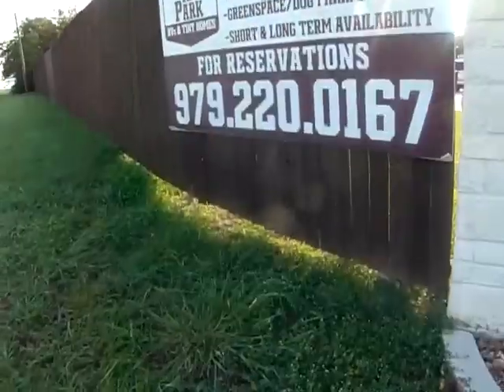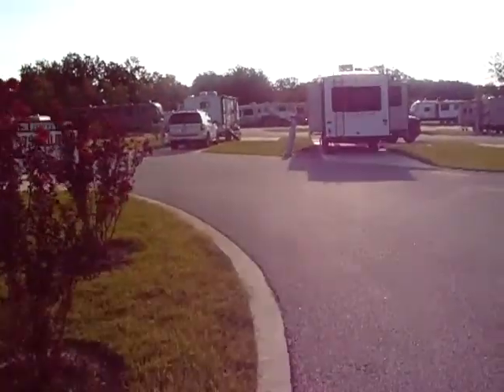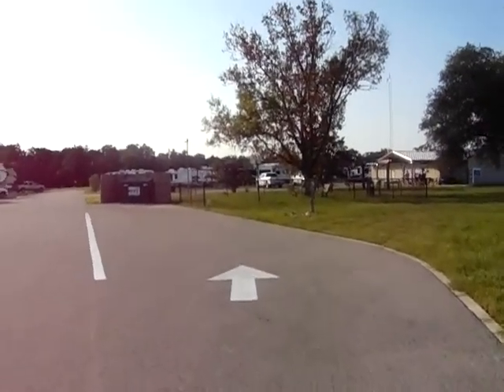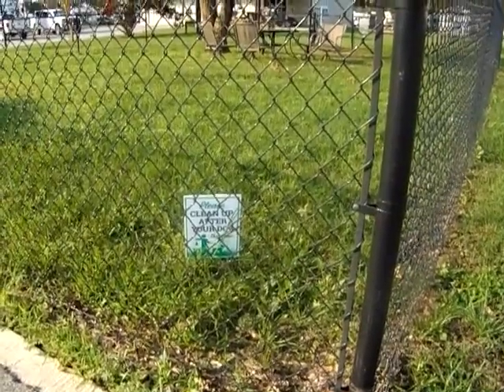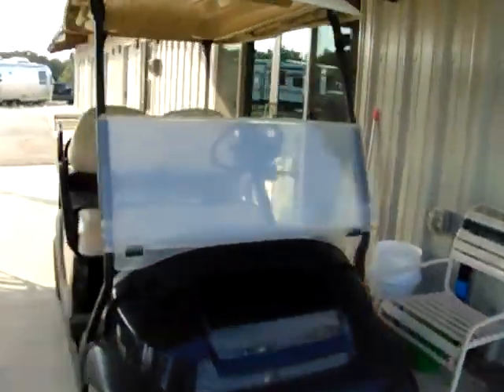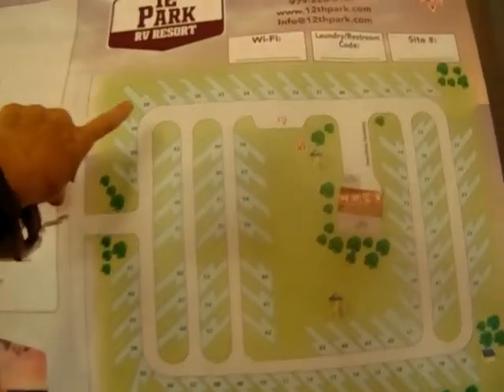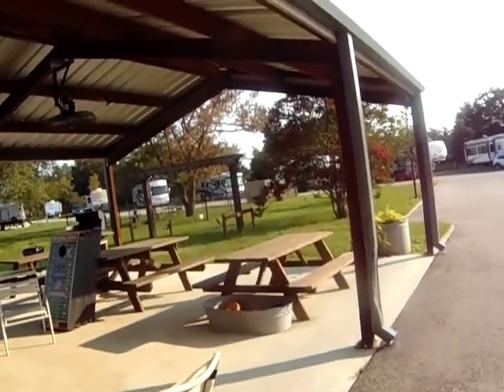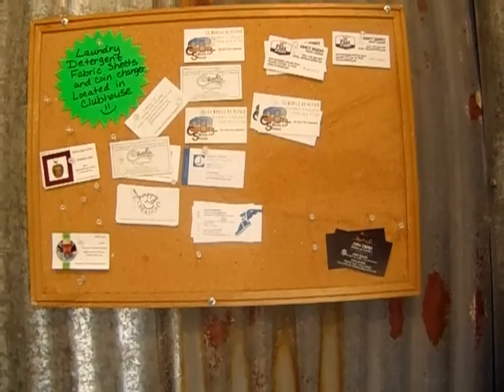12th Park RV TX A&M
Hello dear ones, this is a change!  A REVIEW on 12th Park RV Resort which hosts a lot of TEXAS A&M Students and visitors.  Nested quietly along highway 60 also called Raymond Stotzer Parkway, this newer RV Park only two or three years old has everything you'd like as a student or visitor.  Pardon the morning sunshine glare on the lens and my walking, I have no Gimble. My battery runs out in the end, however I've covered everything really, and the thumb nail is of the tiny house one can rent through Texas A&M for weekends only, no long stays. Majority are good folks, respectful of others. Great Manager and Owner!  Take care now!